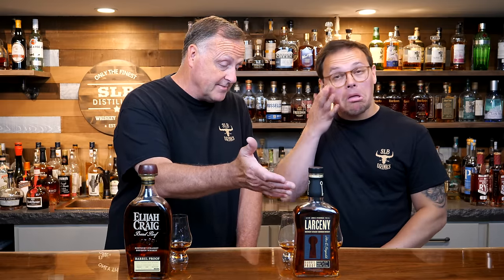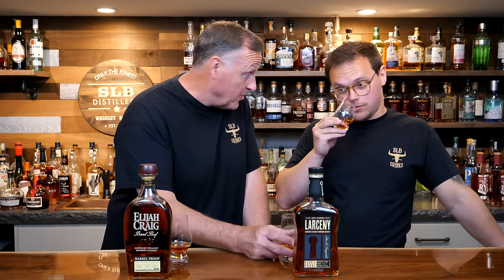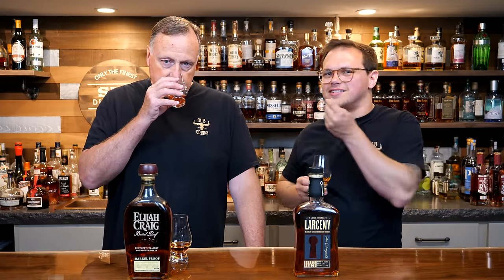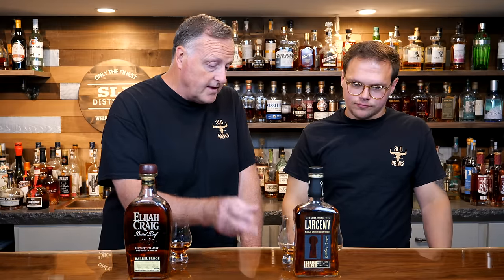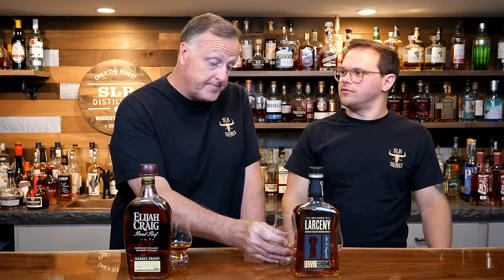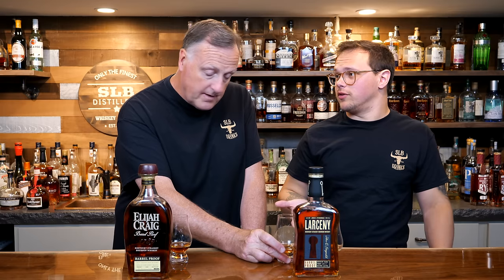Elijah Craig B523 vs. Larceny Barrel Proof B523 - Which is better?